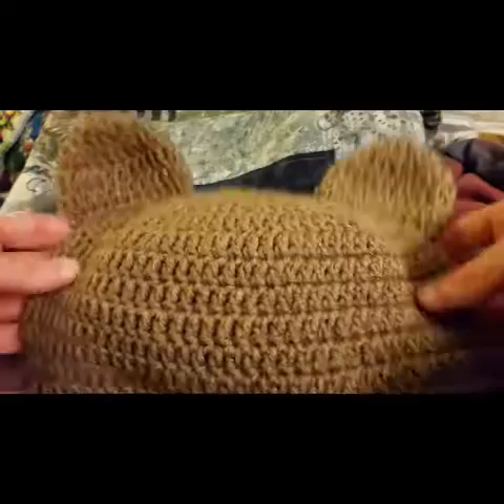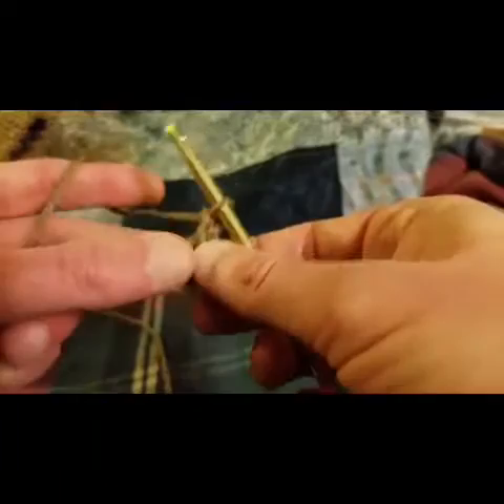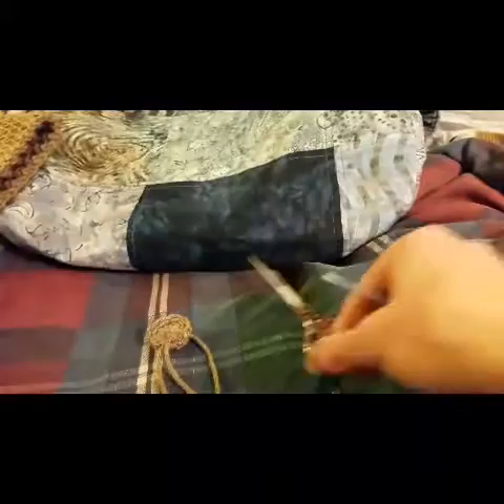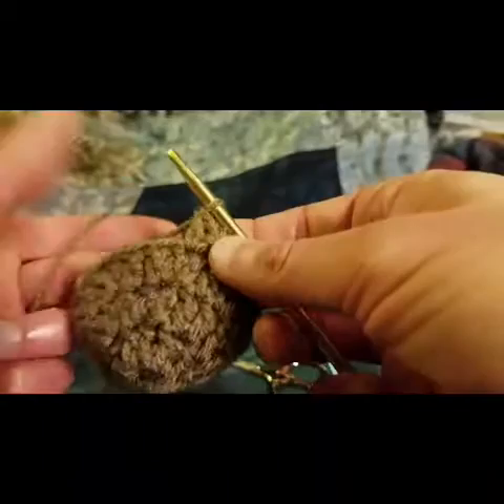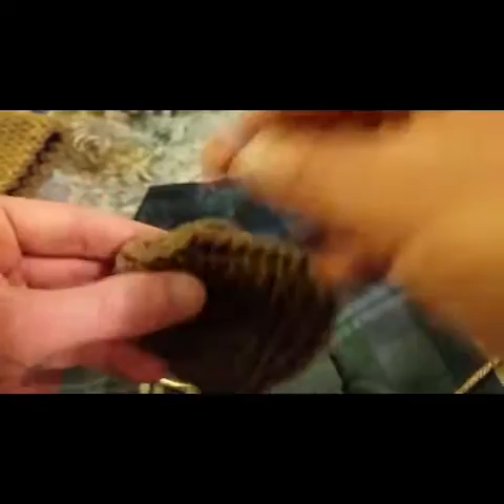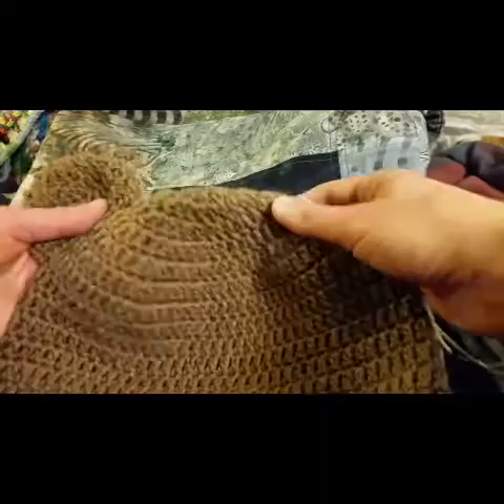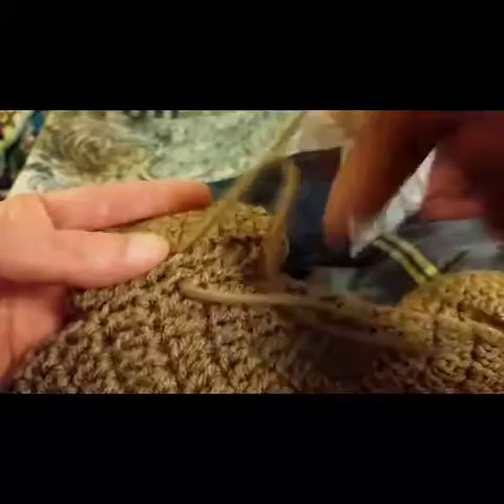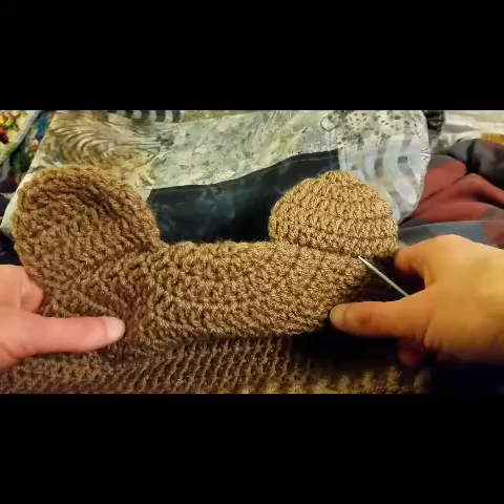Crocheted Animal Hat Tutorial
Basic Crocheted Hat Tutorial